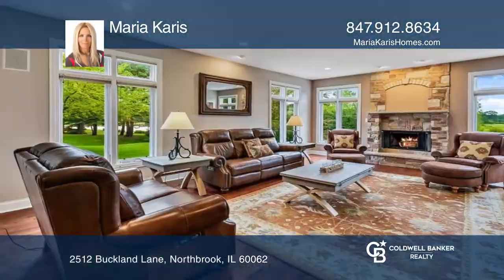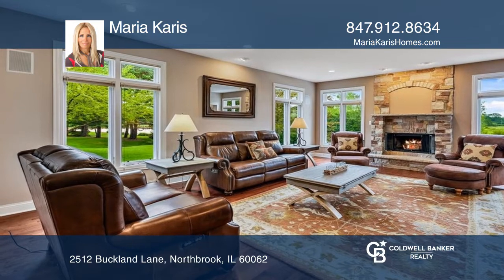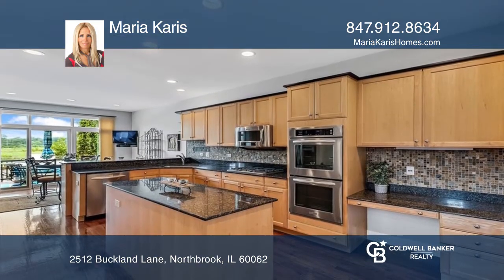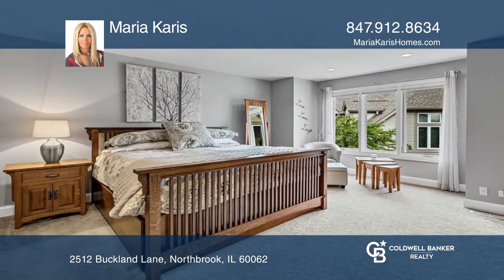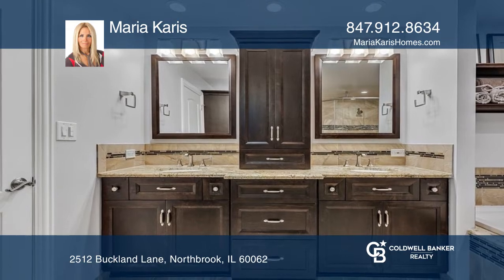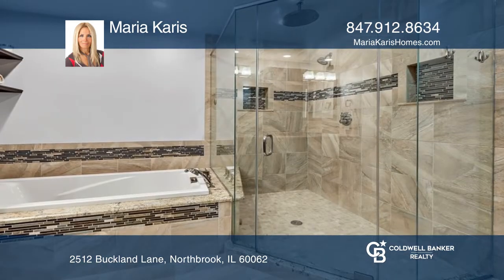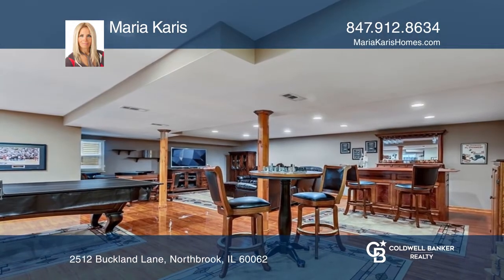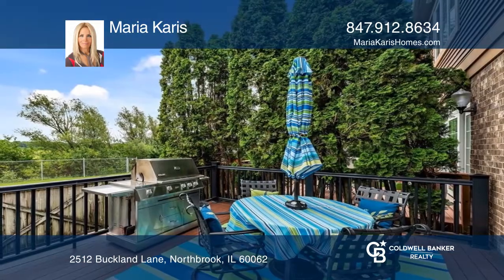2512 Buckland Lane Northbrook, IL | ColdwellBankerHomes.com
2512 Buckland Lane, Northbrook, IL

This professionally decorated home is in pristine condition and has a mid-century modern vibe which can be seen throughout. Two-story dramatic foyer accented with oak floors stained in an English Chestnut color. Floor to ceiling natural stone fireplace is the backdrop for the fantastic great room. M